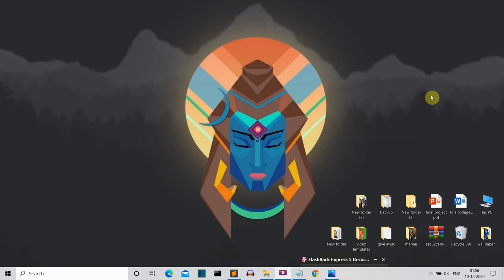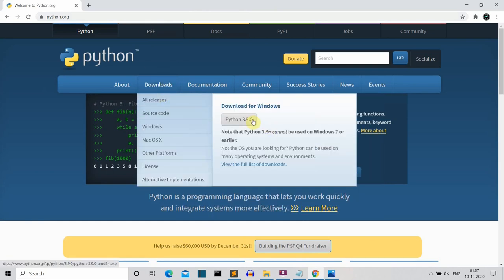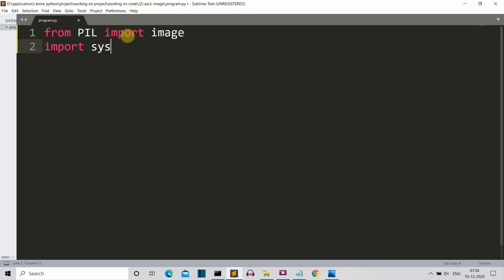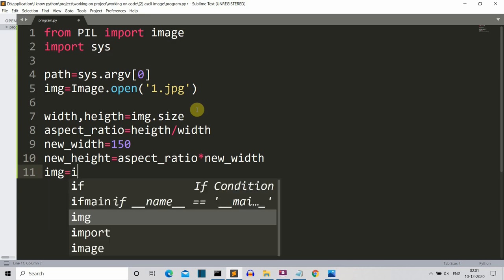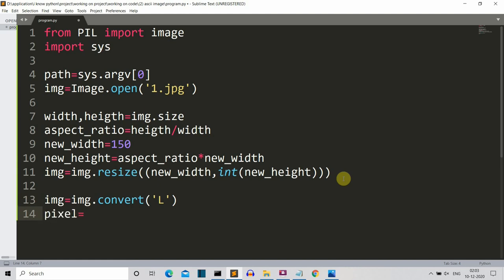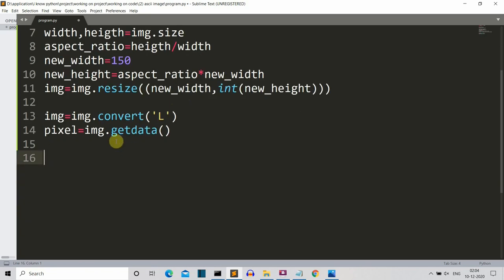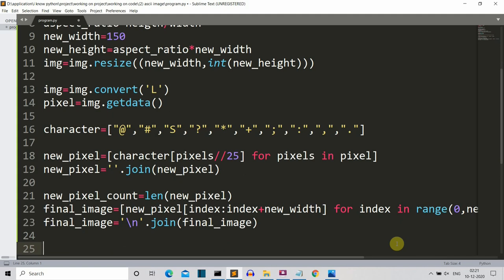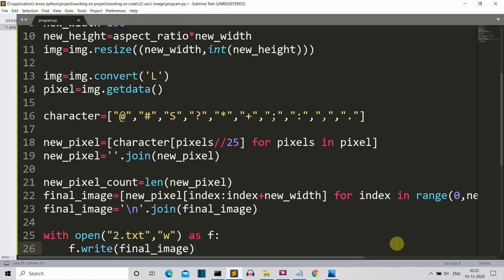how to create ascii art from image using pillow python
In this video i will show you how to create ascii art using pillow or PIL library of python ,this project will help you understand
how to resize image using pillow python
how to convert jpg file into txt file
how to create cartoon using python

related to video and project :
* python ascii art
* python ascii code
* python ascii text
* python ascii generator
* python image to ascii art
* best python project
* python project

tags